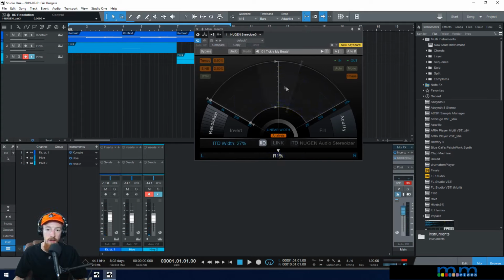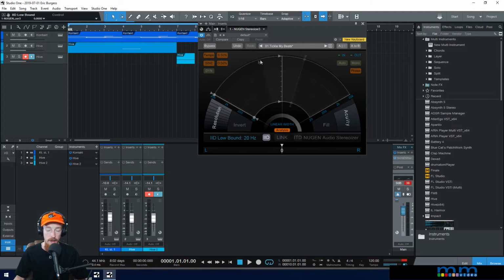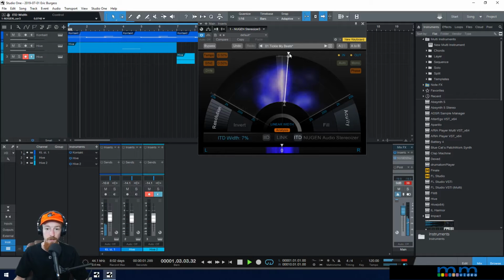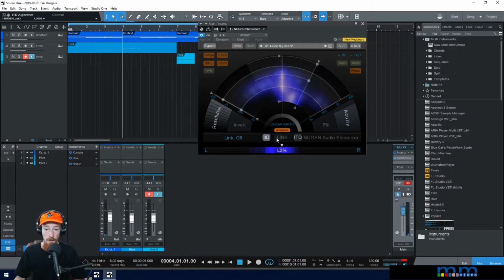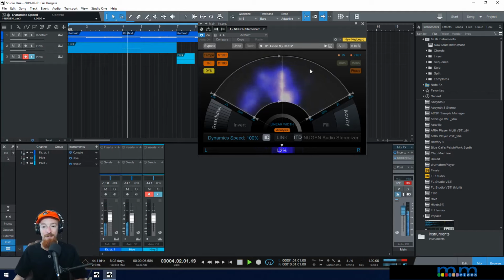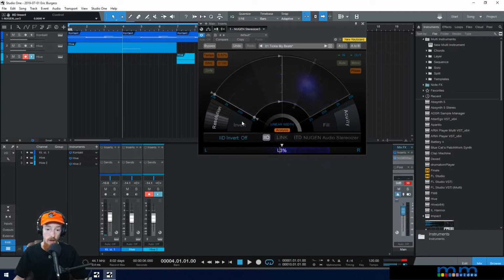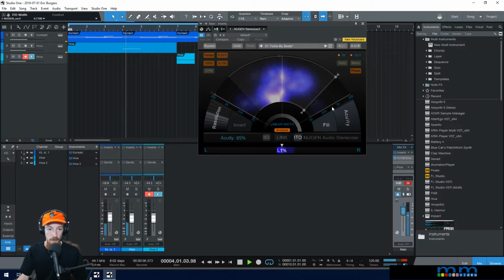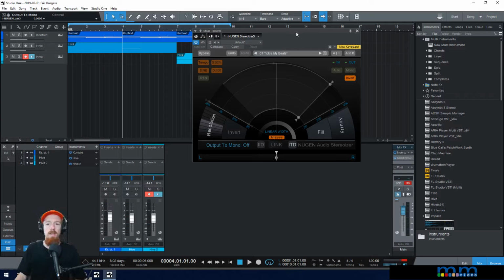MMTV: NUGEN Audio Stereoizer 3 | Eric Burgess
Eric Burgess gives an overview of Stereoizer 3. Add natural sounding width & depth to mono/stereo recordings while retaining mono compatibility.